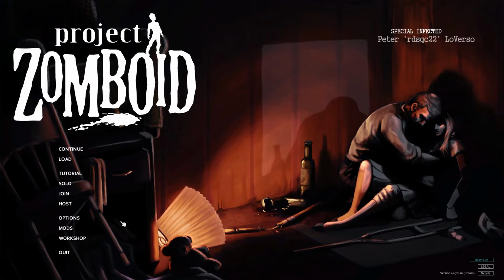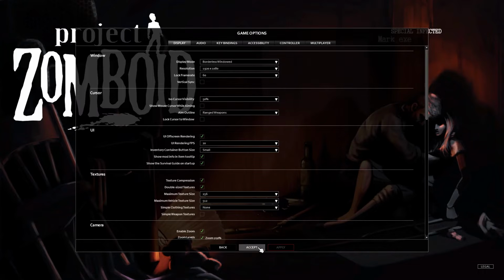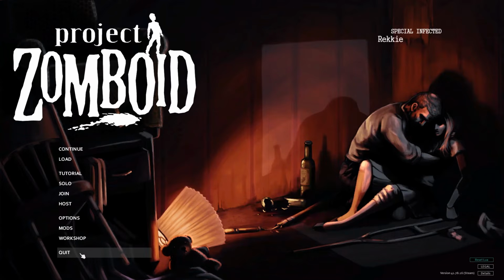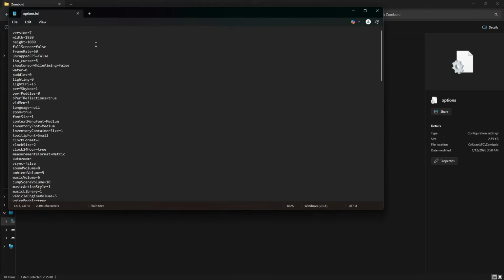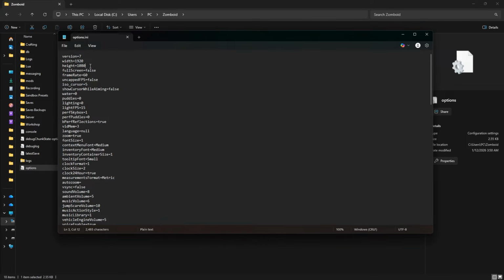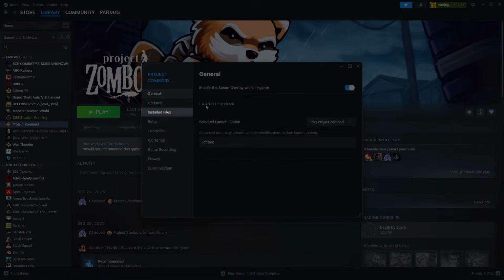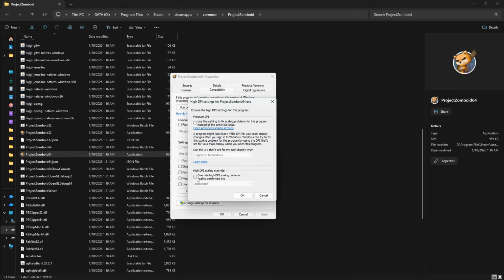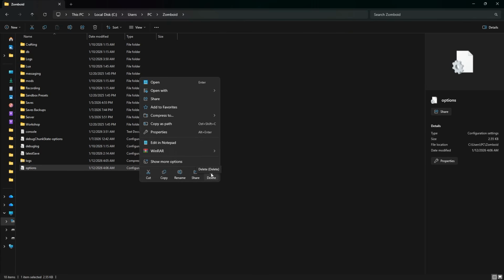How to FIX Project Zomboid RESOLUTION (Step by Step)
This tutorial will show you how to fix the resolution settings in Project Zomboid, ensuring a better visual experience while you play. Please consider liking the video and letting us know if you have any comments, ideas or questions, we really appreciate any feedback! We have plenty of other tutorials on our channel so come and see if we can help you with anything else :)